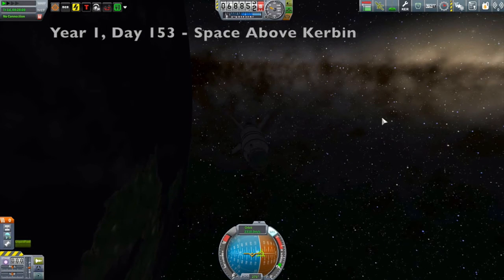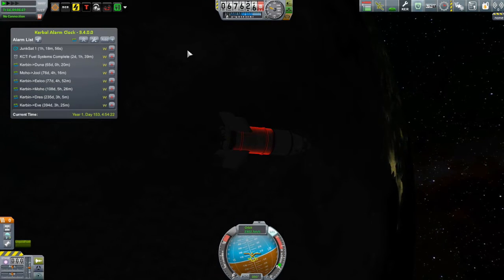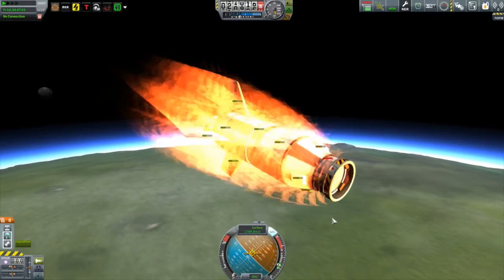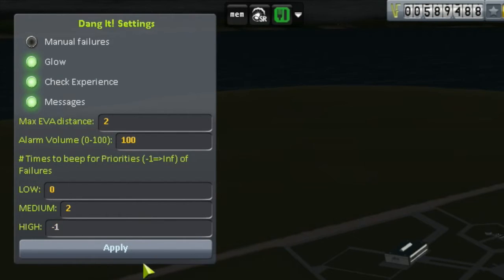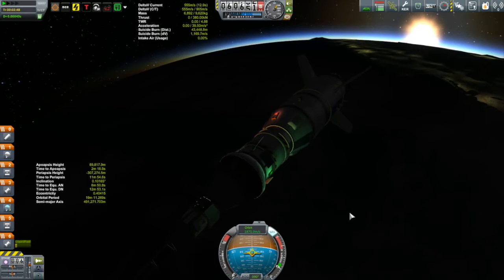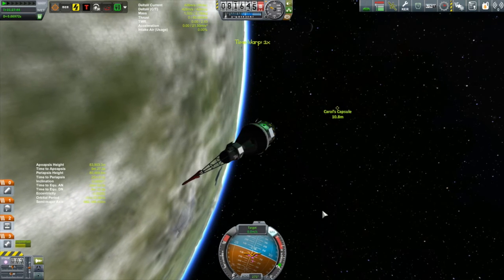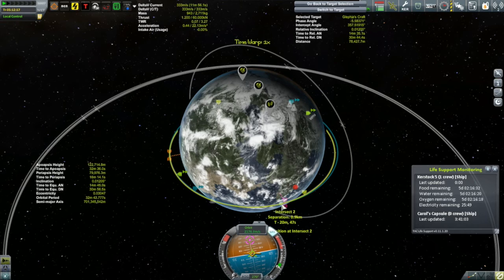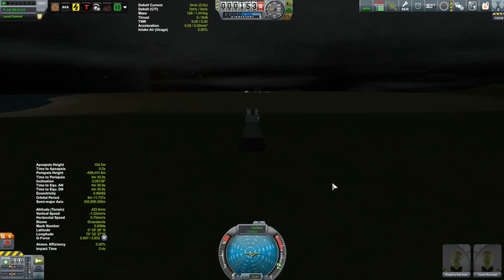KSP Career: Episode 21 - Double Rescue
Days 153 to 157: In this episode I complete two rescue missions with a single vehicle and use the opportunity to talk about performing rendezvous, once with maneuver nodes and once with Kerbal Engineer.  In addition, my stage recovery plans are proceeding nicely as I learn more about RealChutes.